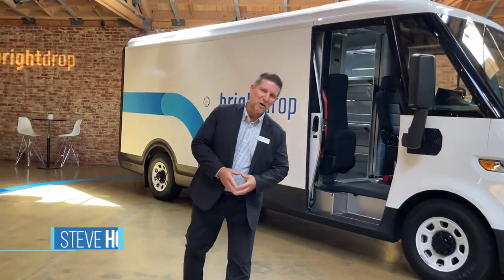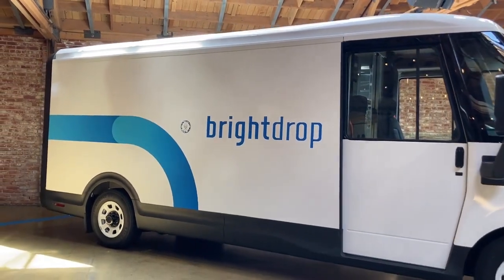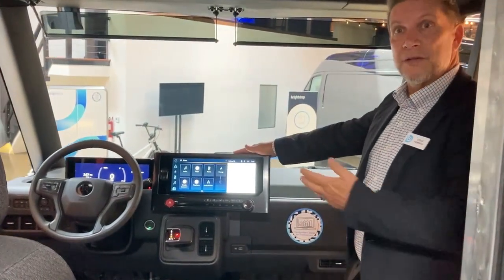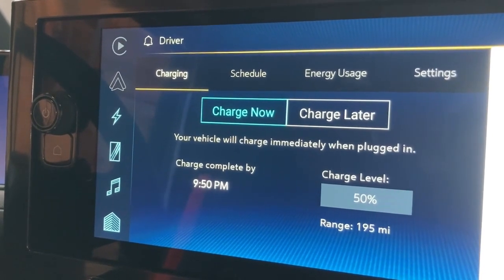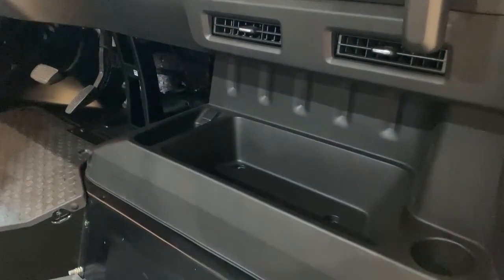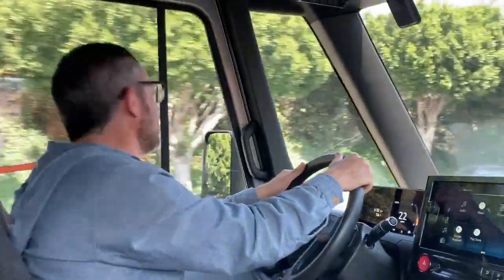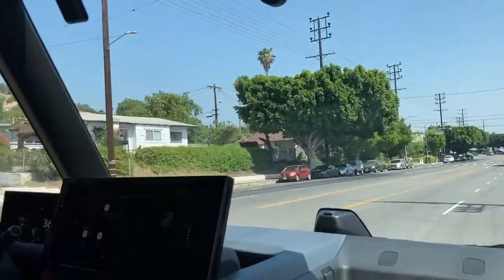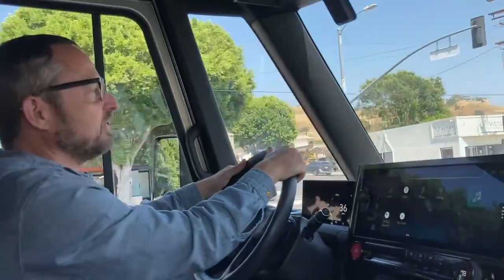First Drive: BrightDrop’s Zevo 600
Fast Forward videos talk all about the future of fleet and are hosted by Bobit Fleet Group Editor Chris Brown.

In this video, watch a walkaround of the new Zevo 600 van from Steve Hornyak, chief revenue officer for BrightDrop. Learn about the vehicle’s features and value, take a peek inside and outside, and follow along as Chris take it for a spin and see his reactions to its drivability.

🎙Topics & Timestamps🎙
0:00 Intro
0:17 About the new Zevo 600
0:33 Exterior features
0:45 Interior features
1:34 Chris’ ride and drive

🚗 Visit Fleet Forward to stay up-to-date on all the latest industry information

🎧 Prefer to listen? Check out the Fast Forward podcast!